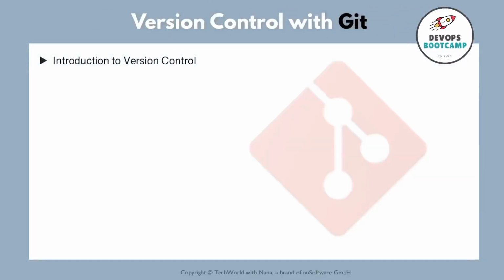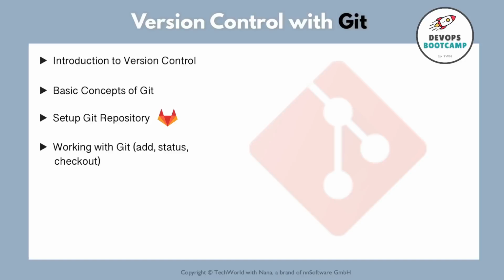3 Module Overview Version Control with Git